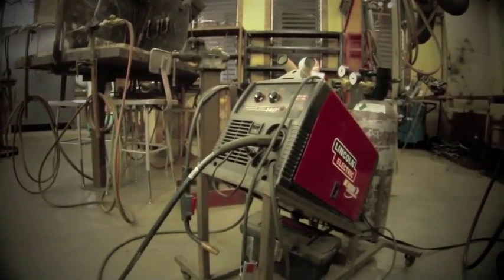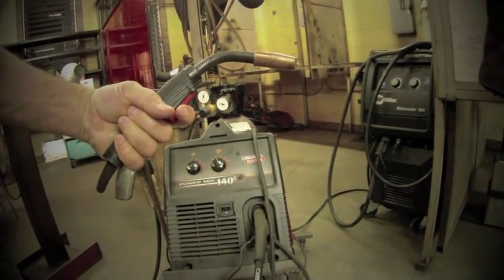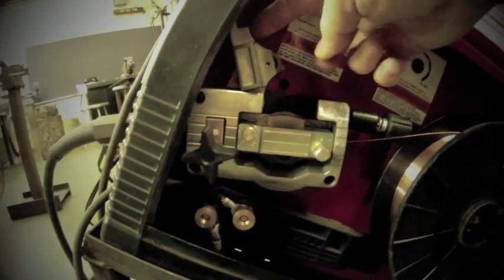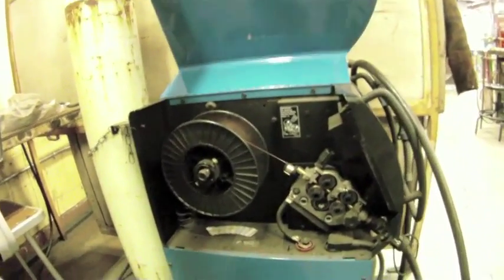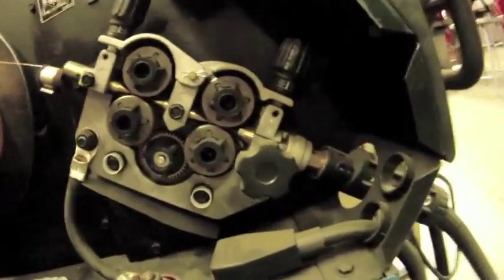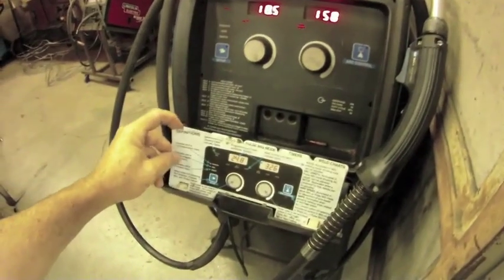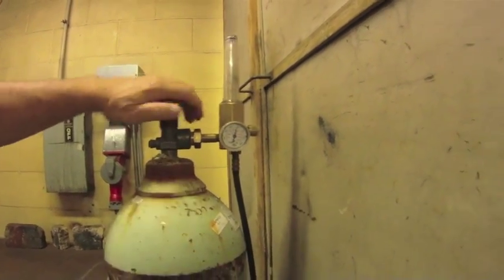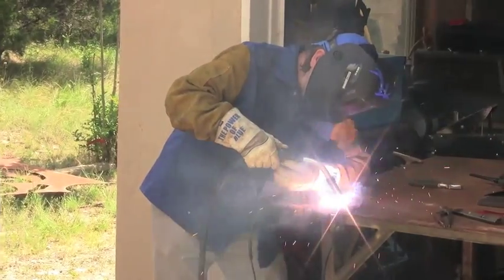what is mig welding?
explaining the mig welding process also fluxcore wire feeder